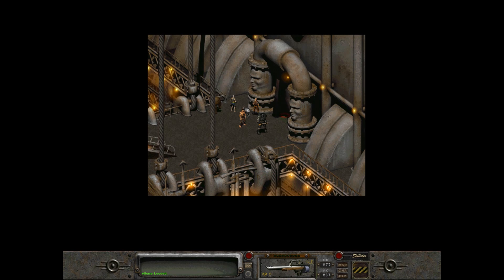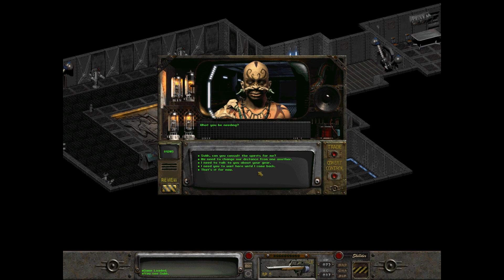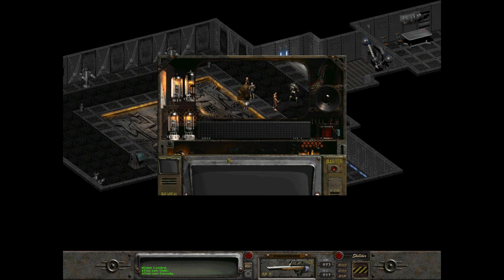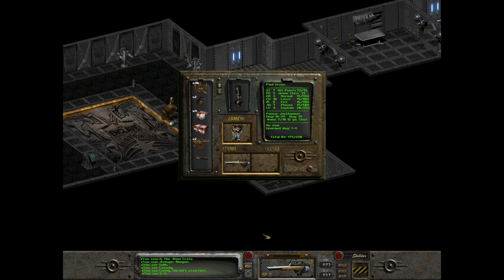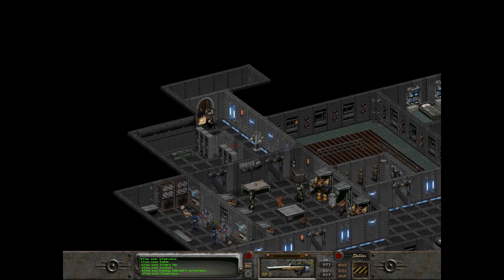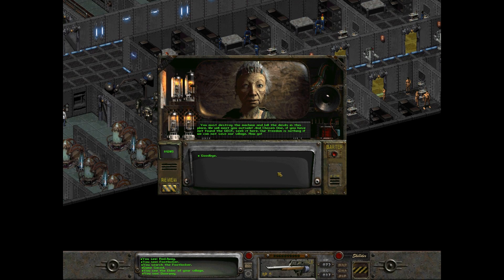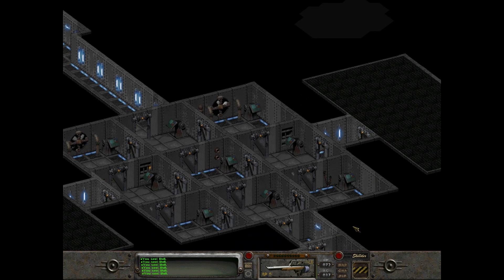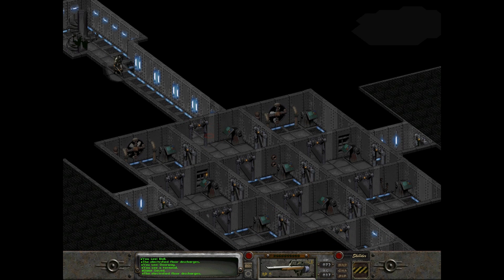Let's Play Fallout 2 part 93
We start the oil rig again.

This is a blind runthrough of Fallout 2, an RPG developed by Black Isle Studios.